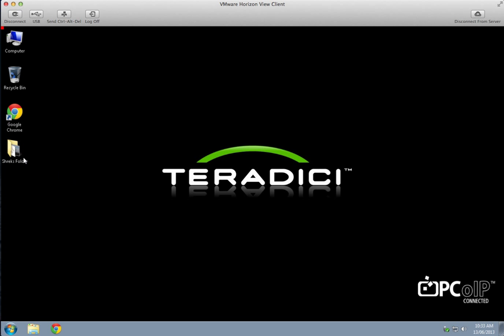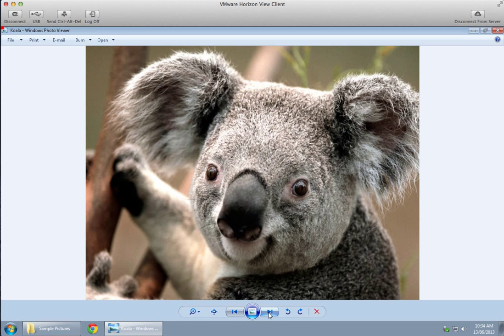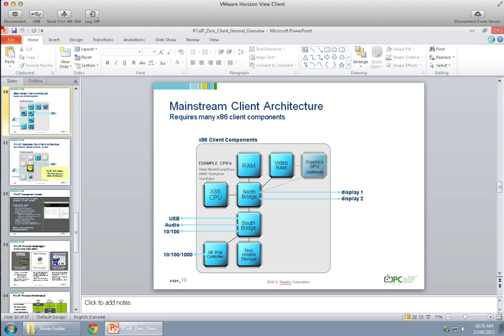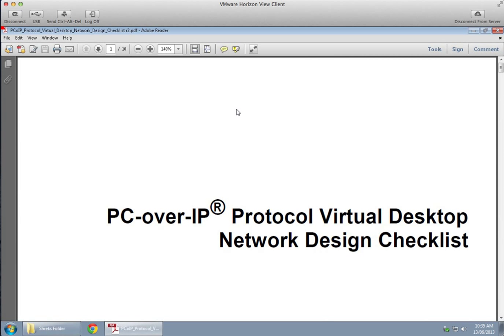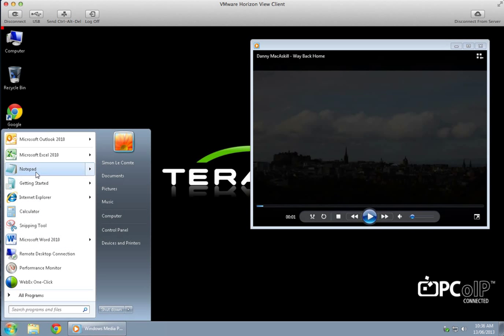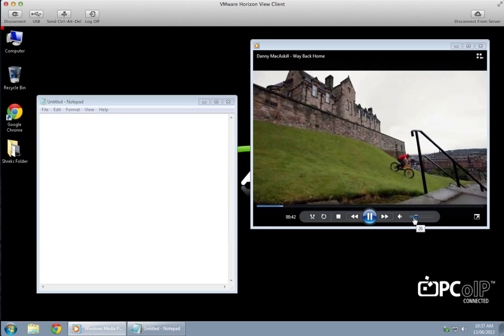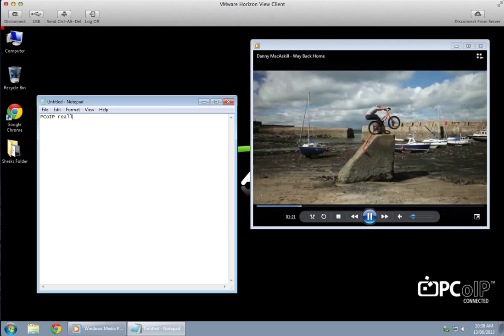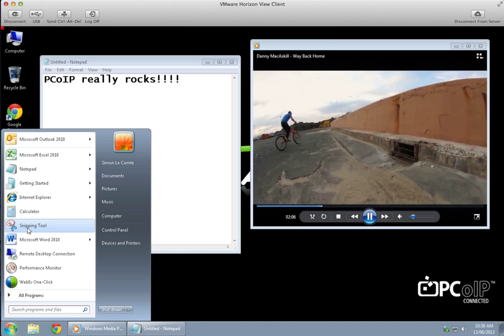Teradici PCoIP - My Corporate Desktop "real world" experience, 7300 miles away - the "Truth"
Real time demostation of my daily VDI Desktop hosted in Canada and access from Australia over the public internet, (7300 miles away from the Data centre) standard home user ADSL connection but real time VDI Performance, not tricks or smoke and mirrors. just proof!